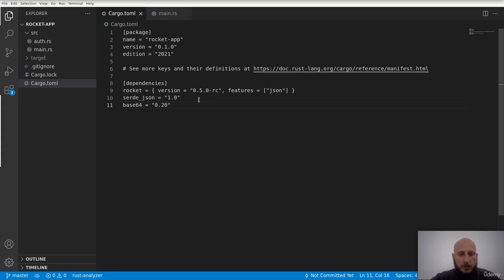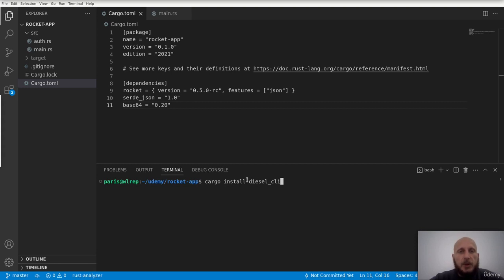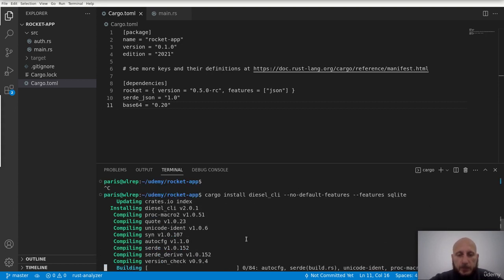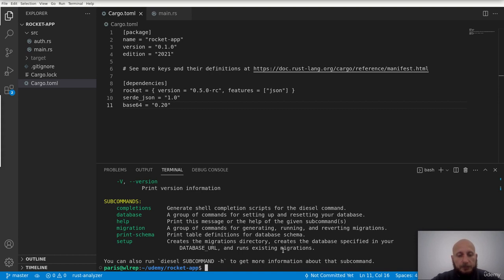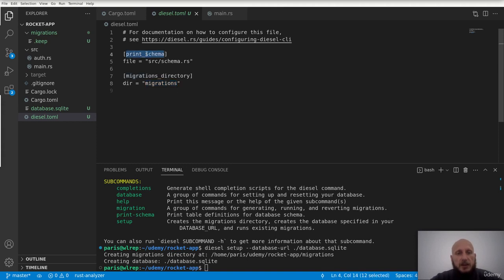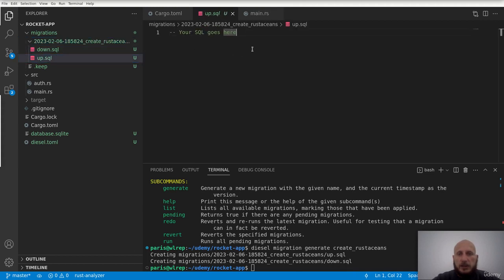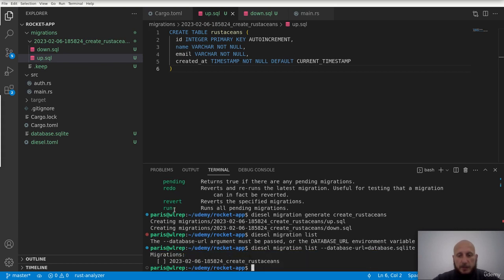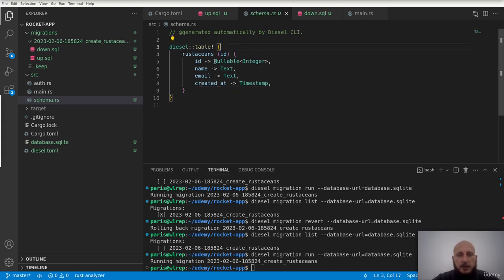10 Diesel CLI